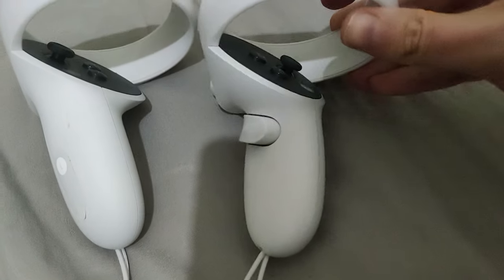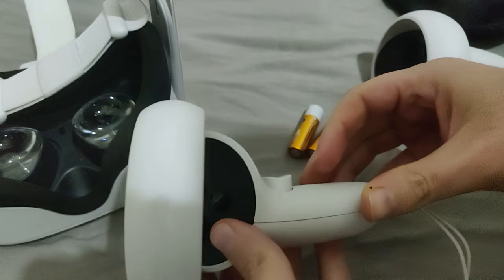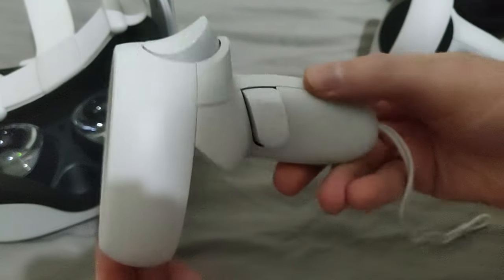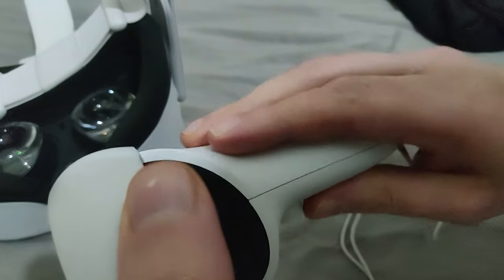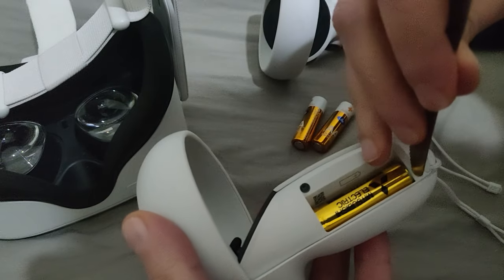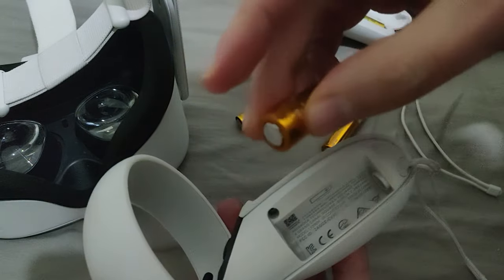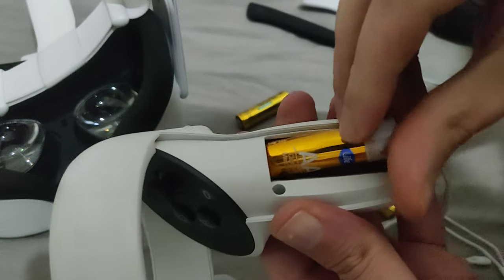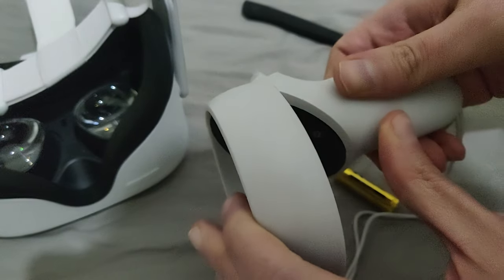Guide: How to change Oculus Quest 2 Controller Batteries?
In this video, I'll explain how you can change the batteries of the Oculus Quest 2 controllers and which batteries to use. A step by step guide that shows you the process.

1. Slide the controller cover, the one on the opposite side of the grip button.
2. Take the empty AA battery out
3. Put the new/charged AA battery in with the minus/flat ('—') side facing toward the upper side of the controller, and slide it in.
4. Slider the cover back gently until you hear a click
5. Do the same to the other controller

0:00 Intro
0:20 Remove the cover
1:05 Remove the empty battery
1:26 Insert the charged/new battery
2:11 Close the battery compartment cover
2:21 Final Words